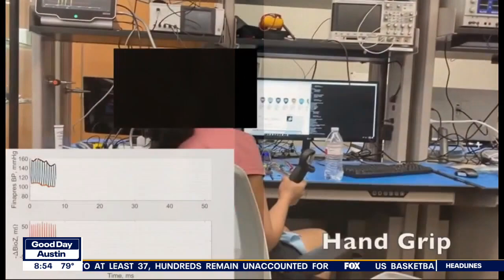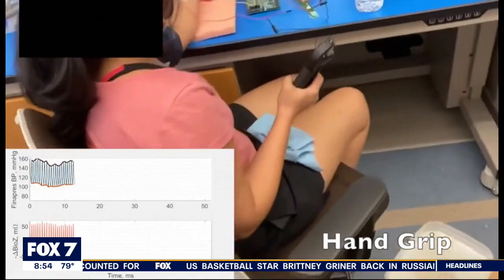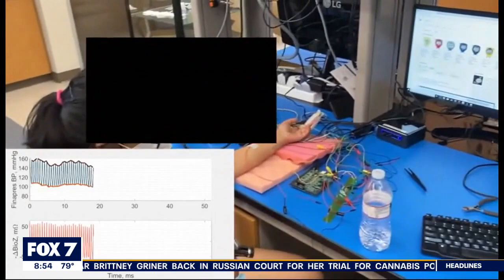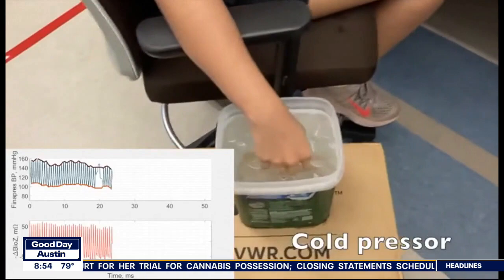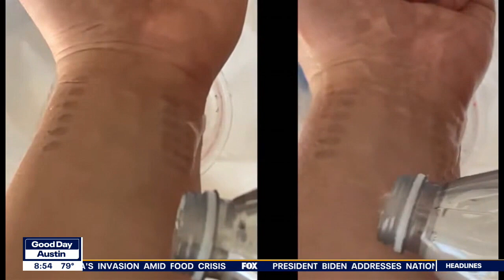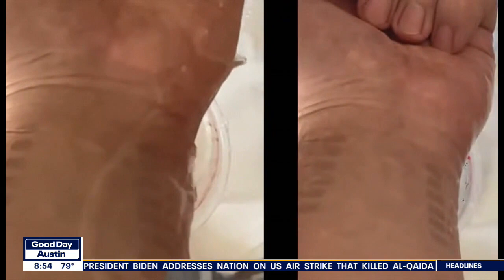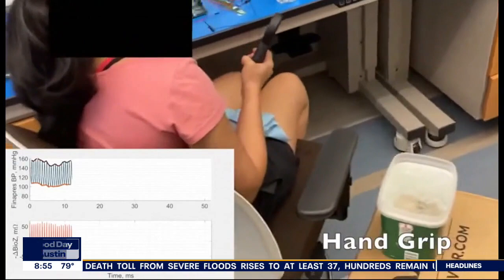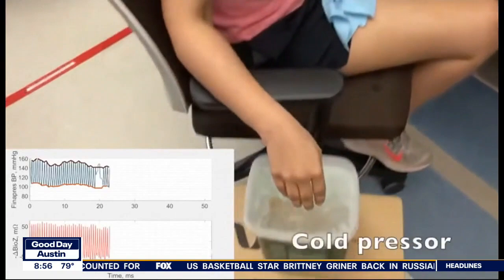Temporary tattoo helps monitor blood pressure | FOX 7 Austin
Researchers at Texas A&M and the University of Texas are reporting a big win in the pursuit of a non-invasive solution for continuous blood pressure monitoring at home. FOX Medical Team's Dr. Mike has more details.